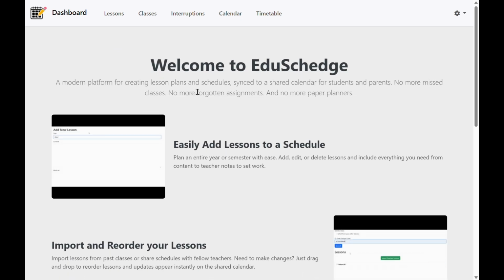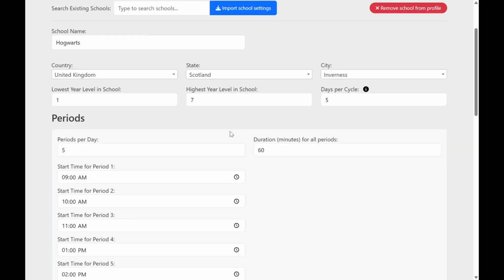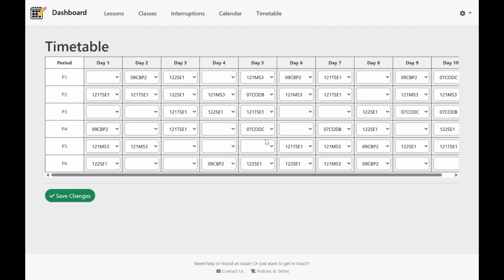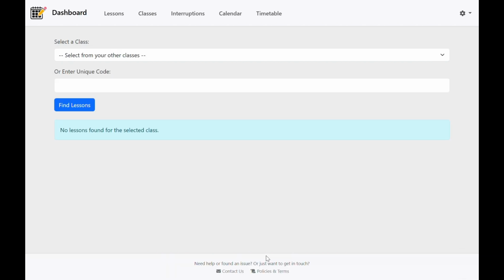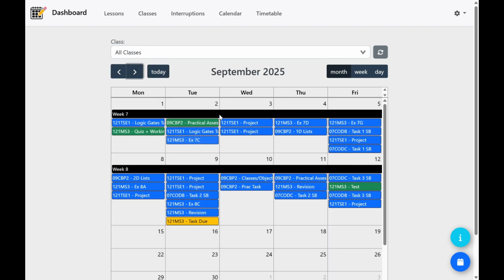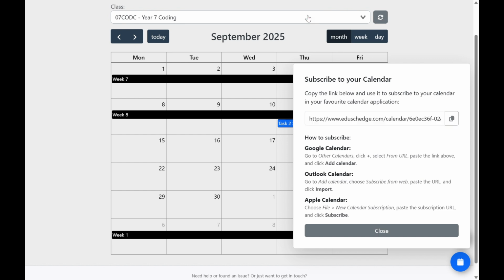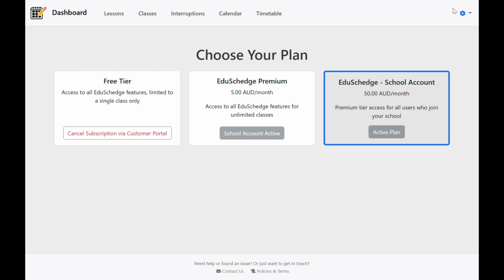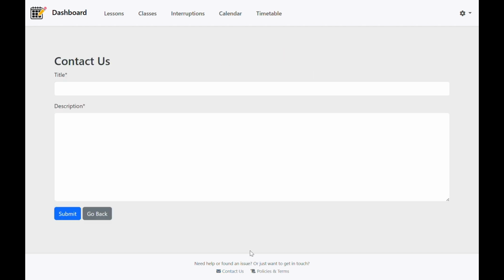How to easily plan lesson schedules over entire semesters with EduSchedge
EduSchedge is a handy schedule helper for the modern teacher. Easily align your lessons to calendar dates to keep track of what is on each day. Reorder lessons, add interruptions and import past lessons to effortlessly create optimised lesson schedules and keep your students/parents up to date with the shared calendar.